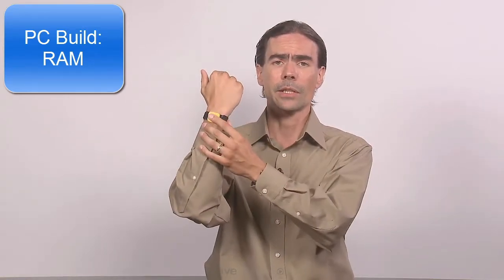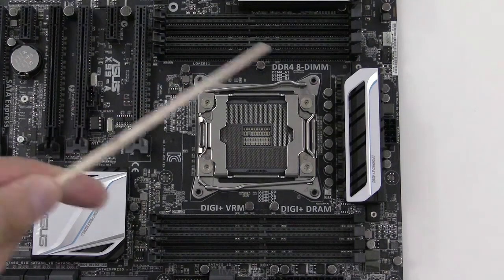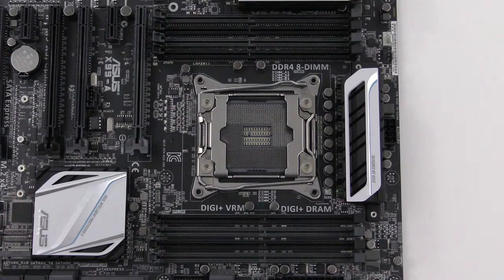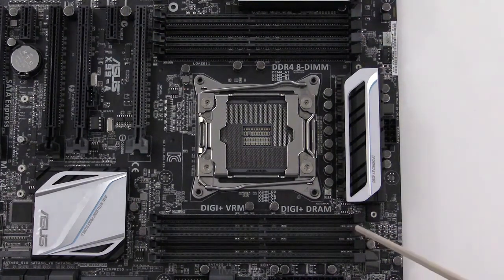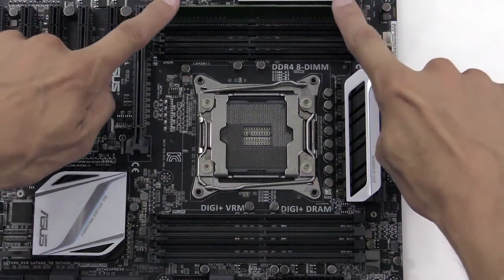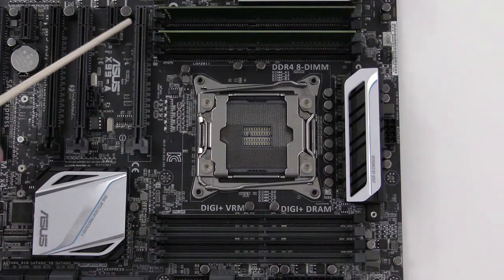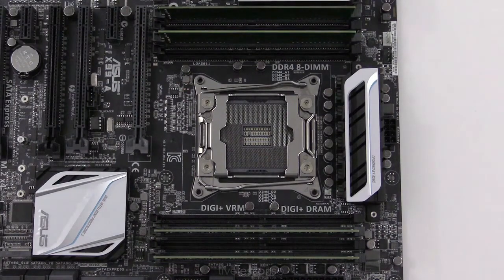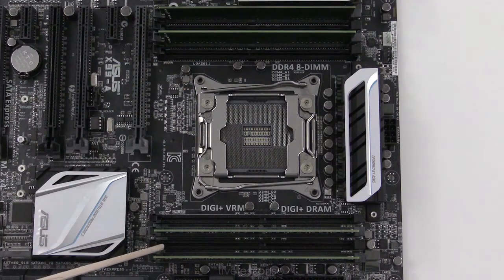Quad-channel DDR4 RAM install: AV-Editor PC Build